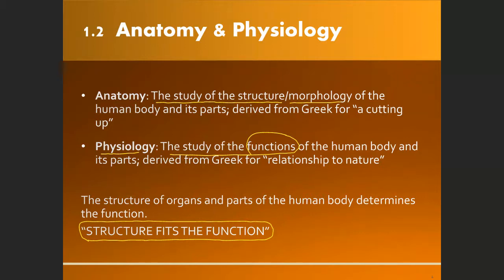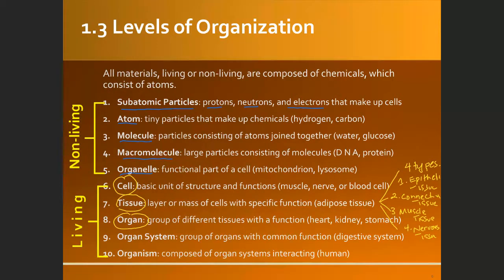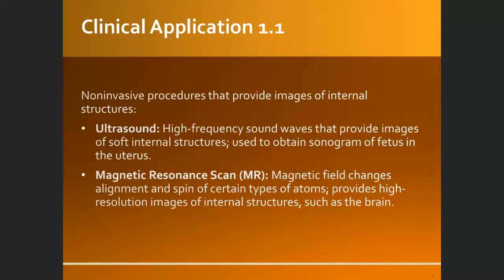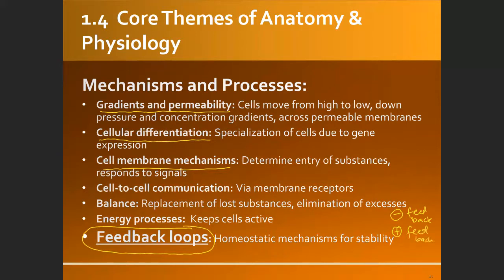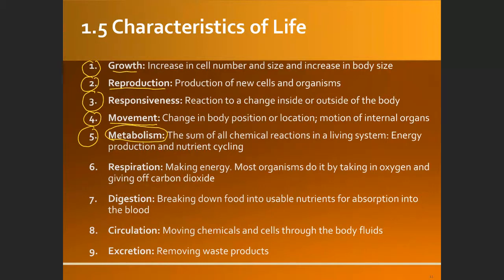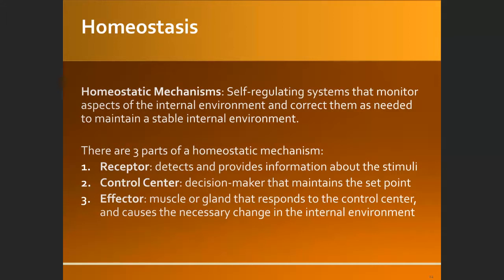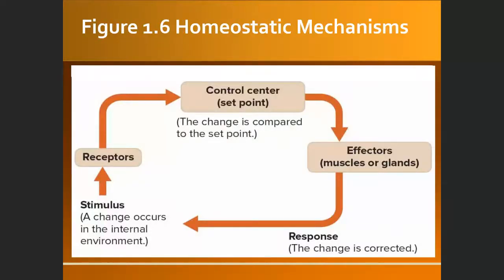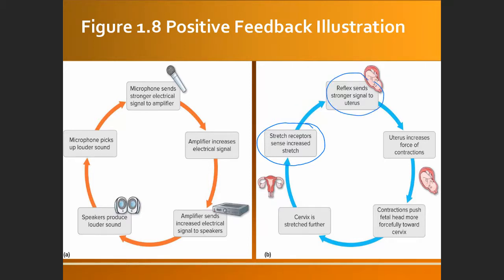BIO 137: Chapter 1 - Introduction to Human Anatomy and Physiology Part 1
Part1 of Chapter 1 - Introduction to Human Anatomy and Physiology